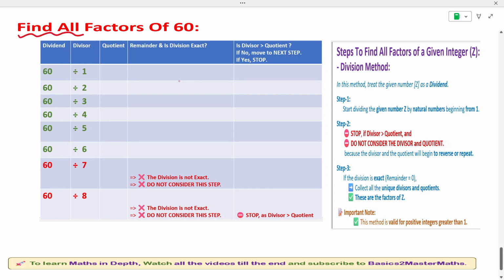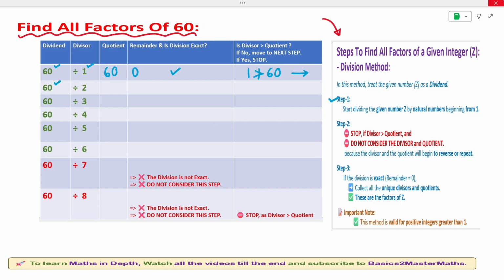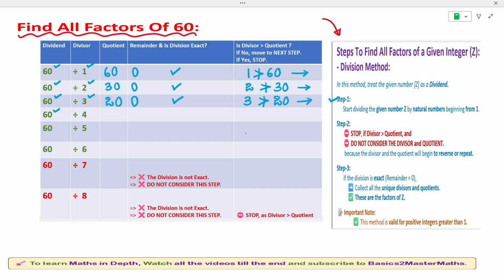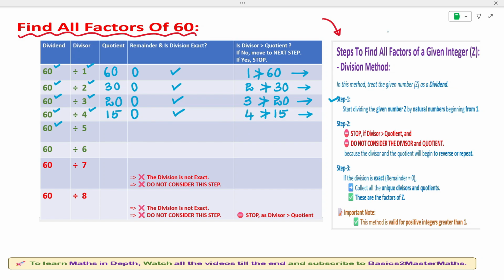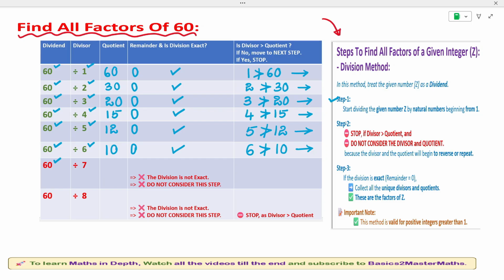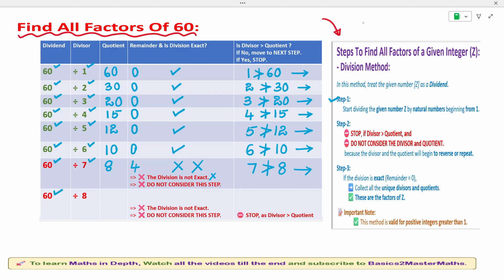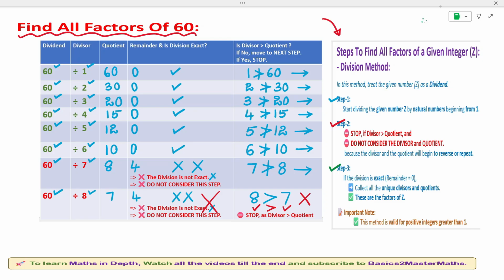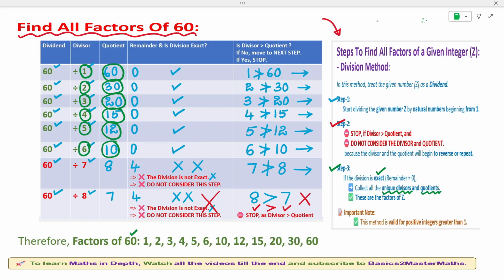How to Find All Factors of 60 using Division Method Quickly | Easy Step-by-Step Easy Maths Trick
🧩 This video covers:
🔹 How to Find All Factors of Any Number Quickly | Division Method | Example: 60
🔹 How to Find All Factors of 60 using Division Method Quickly | Step-by-Step Easy Maths Trick
🔹 How to Find All Factors of 60 Quickly by Division Method | Easy Steps
🔹 Factors of 60 Using Division Method | Step-by-Step for Beginners
🔹 Find All Factors of 60 Fast | Division Method Explained Clearly
🔹 Factors of 60 Made Easy | Division Method | Class 5 & 6 Maths
🔹 Learn to Find Factors of 60 | Quick Division Method Trick